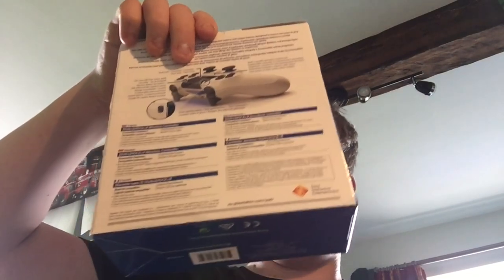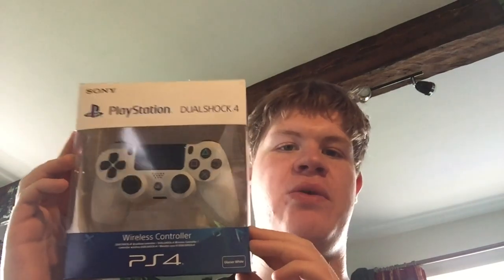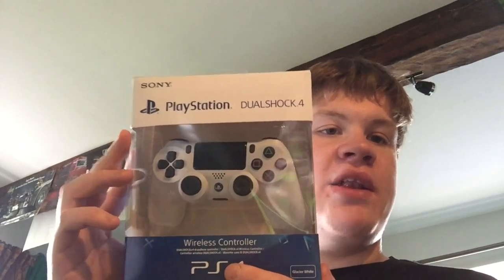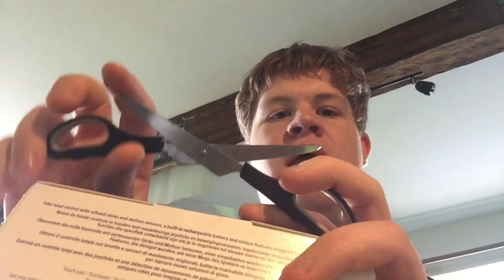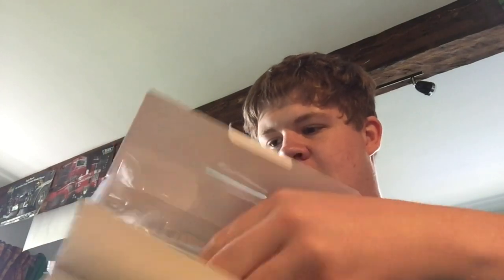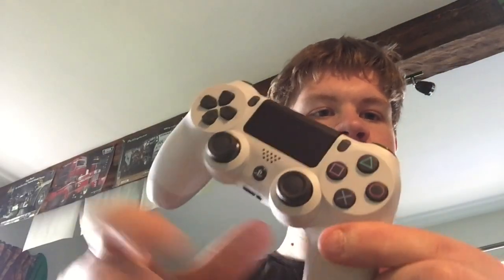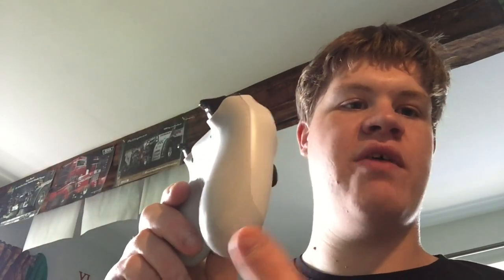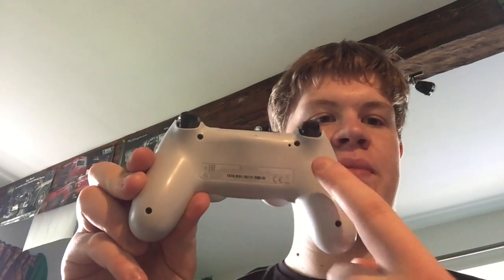DUALSHOCK 4 White Edition Unboxing!